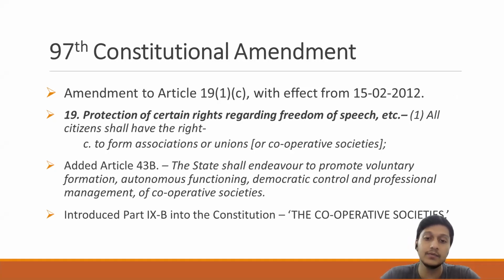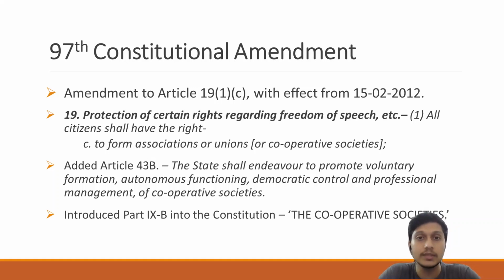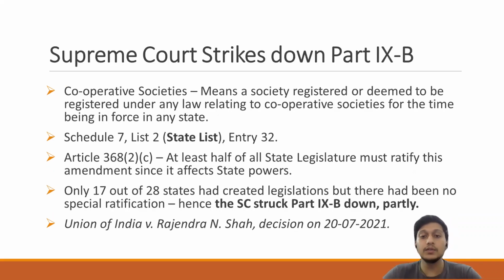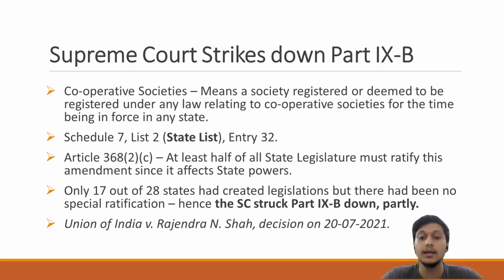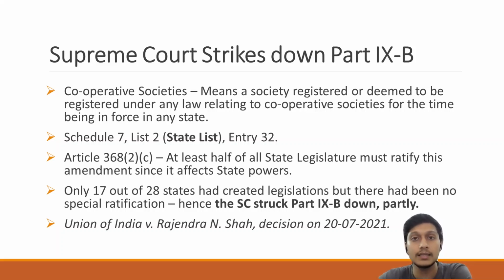58. 97th Constitutional Amendment